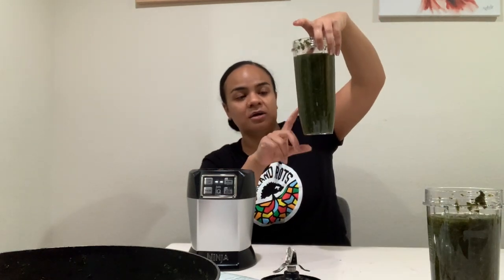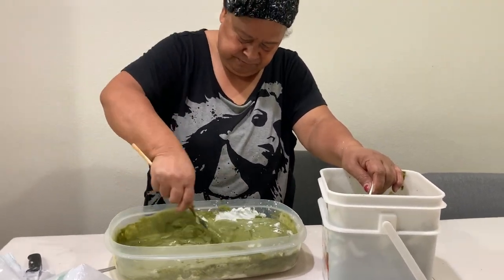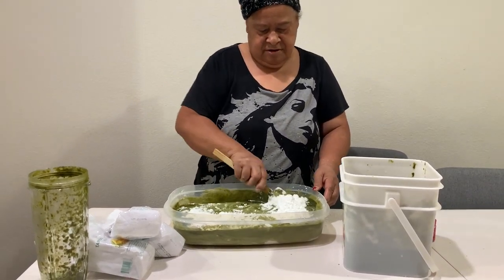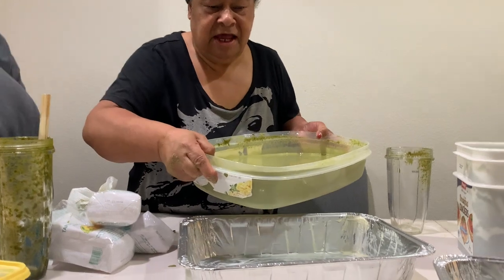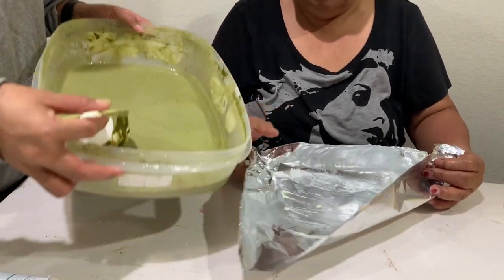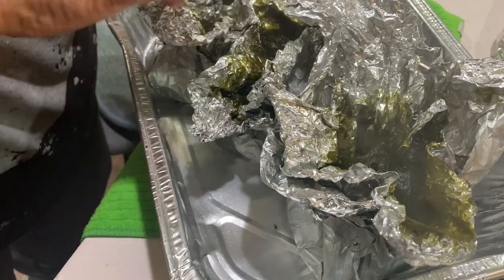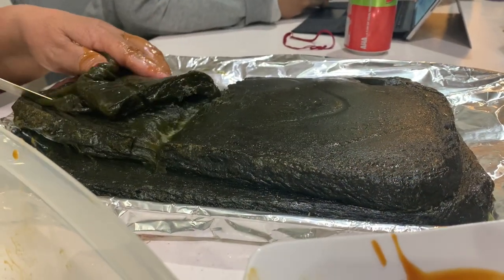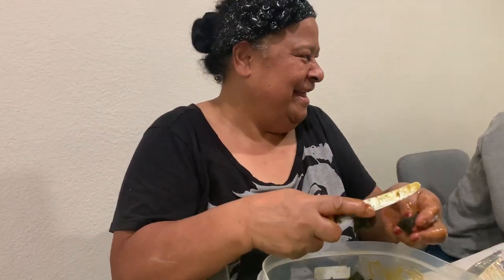Tongan Tuesday! How to Make Ngoua. Part 1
This recipe definitely took some time to film. Feel free to drop a comment on what you want to see next !

Recipe:
5 - 14oz packs for Tapioca flour

1 1/2 teaspoons of nutmeg

About 13 1/2 cups of Blended boiled spinach (you can also add more or less based on the color you want. But traditionally it is a dark green color.

1 cup of water